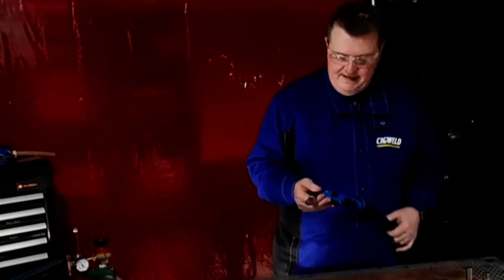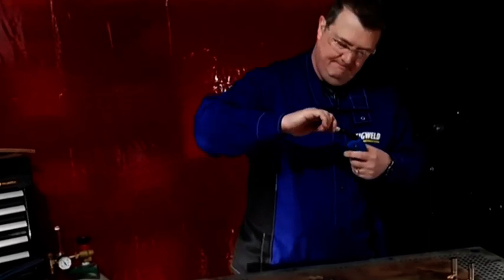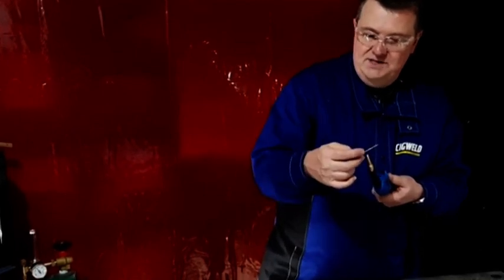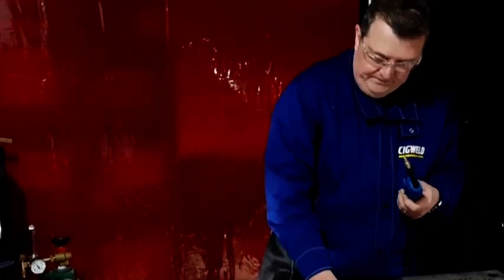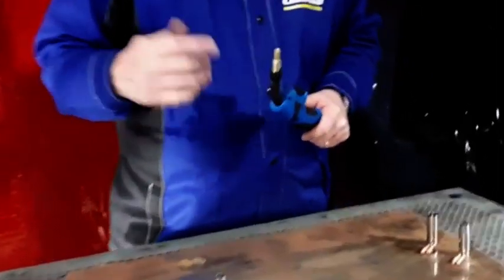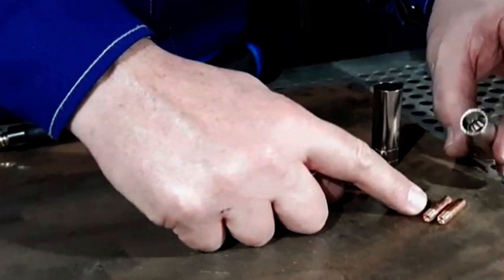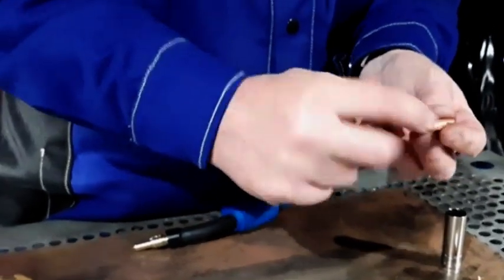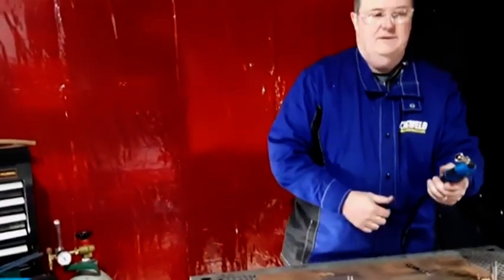WeldSkill 185 Mig Gun & Front end consumables - Part 3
Cigweld's Andrew Barnes discusses Mig guns and the wear parts (consumables)